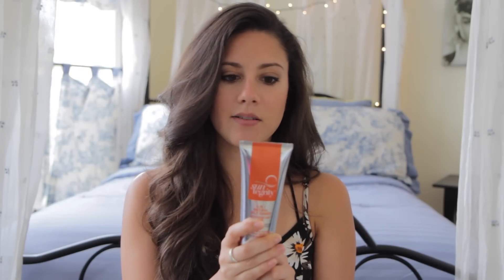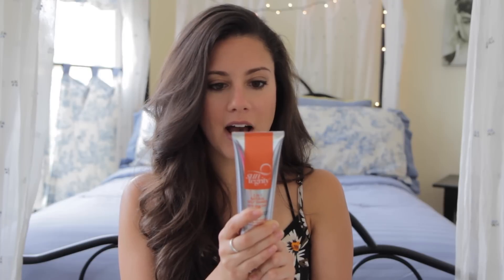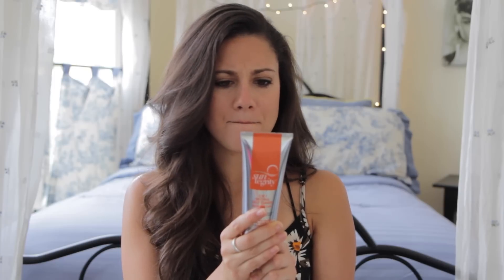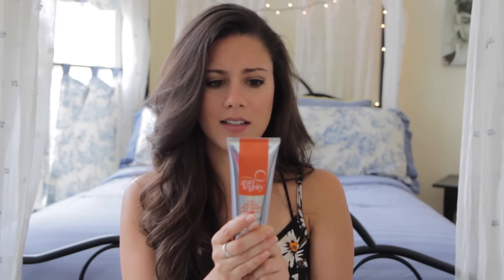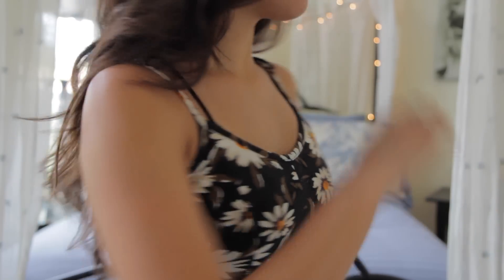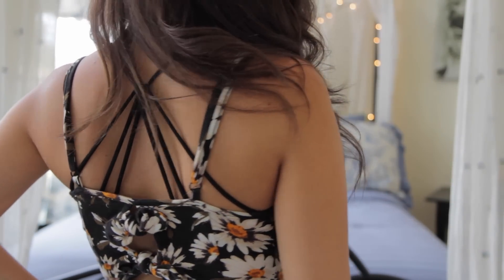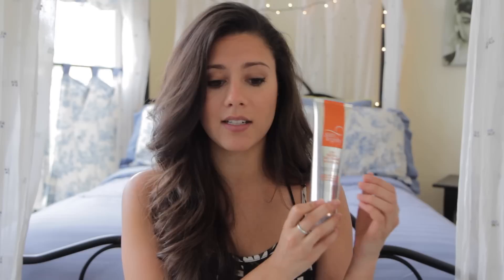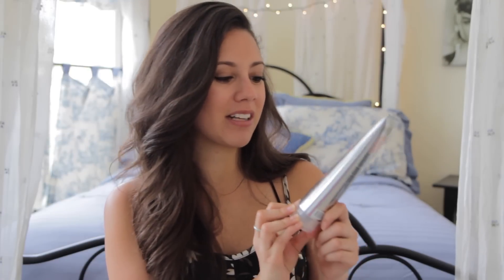Fake Tanning Routine and Favorite Faux Tan!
riannstar